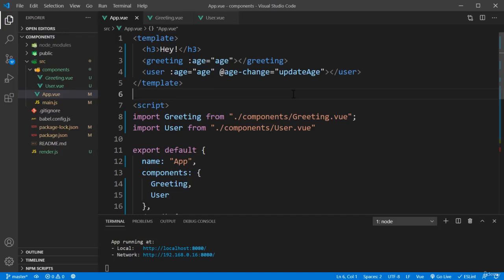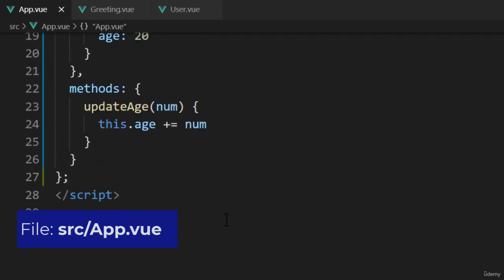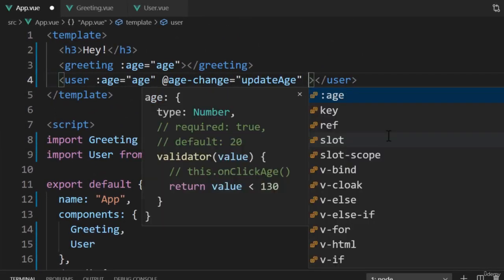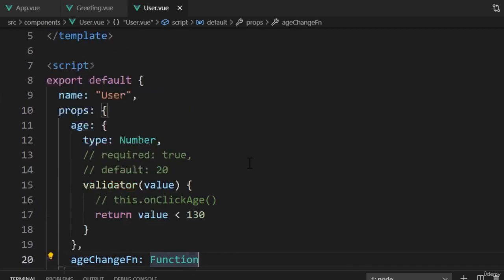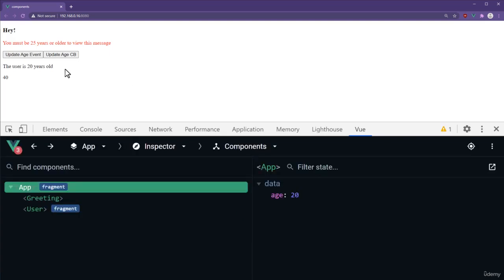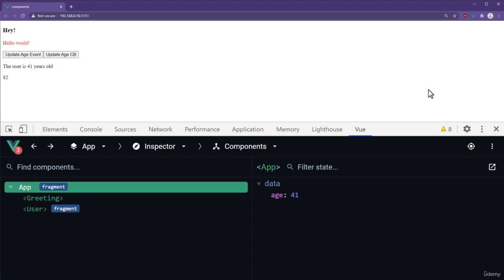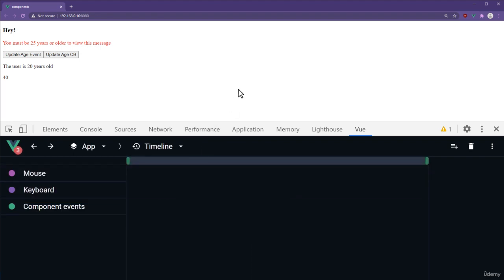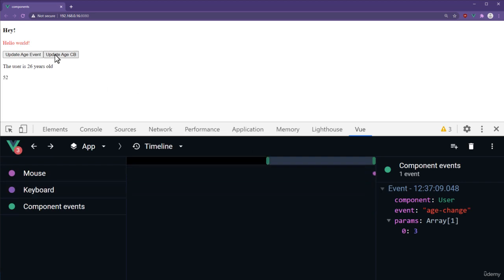013 Callback Functions (06 - Advanced Vue Components)